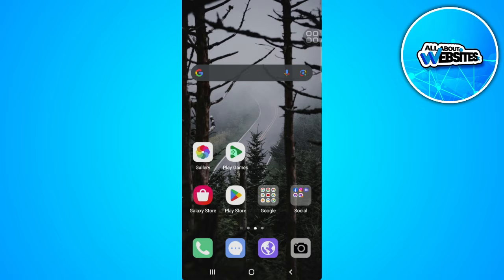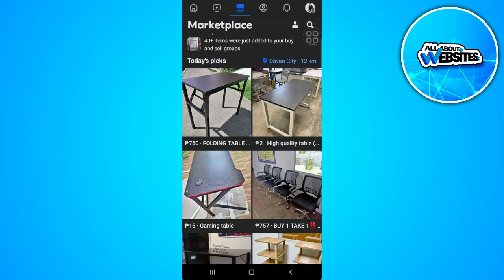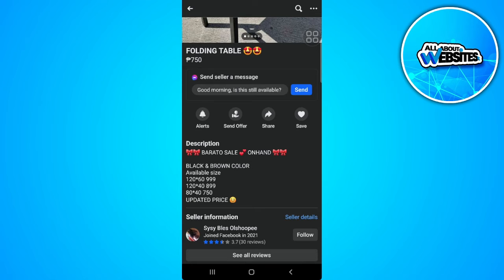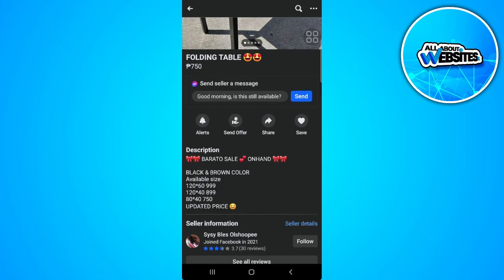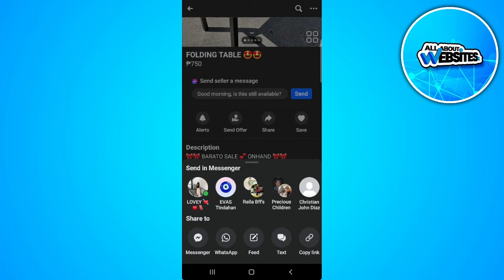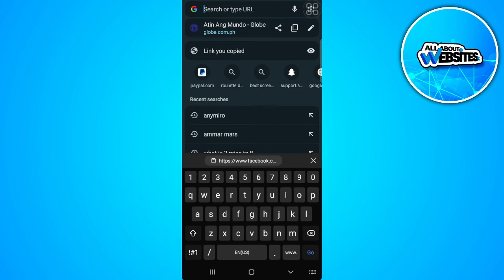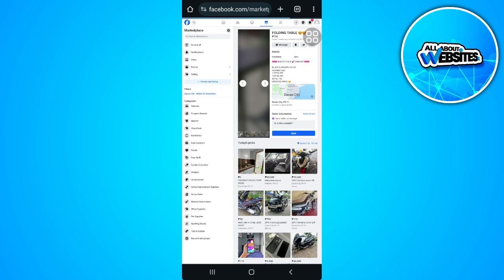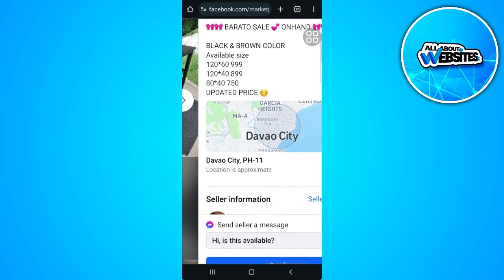How To See Hidden Information On Facebook 2024